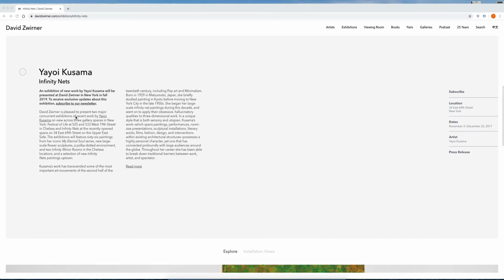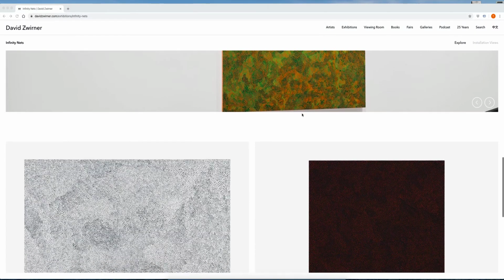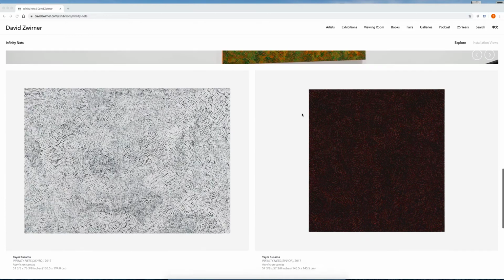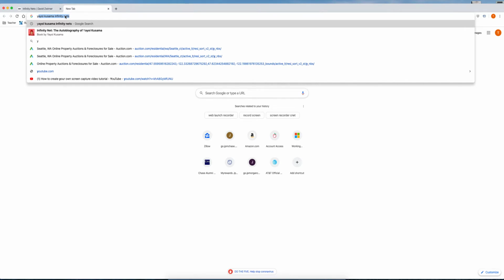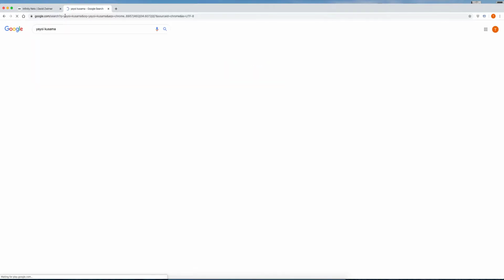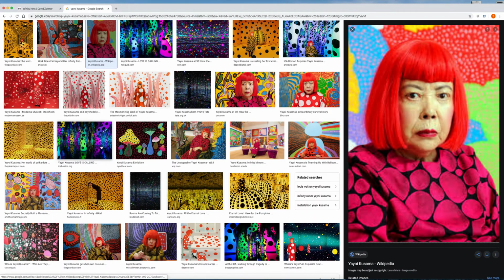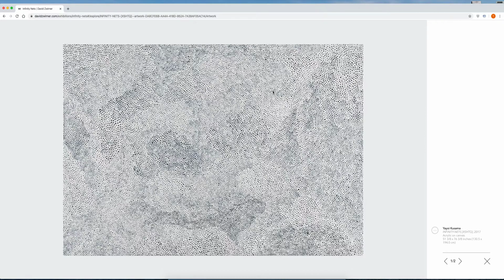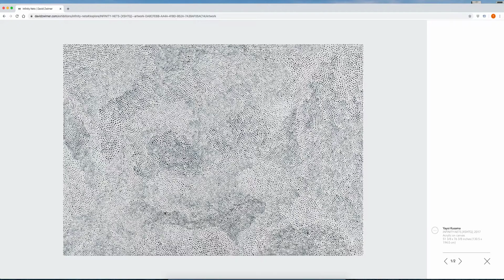Yayoi Kusama - Infinity Nets Analysis